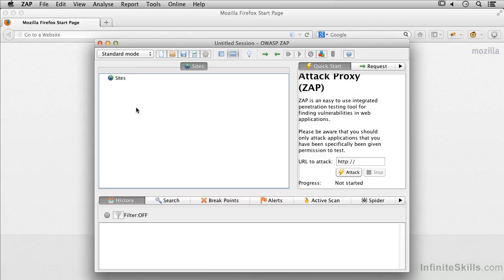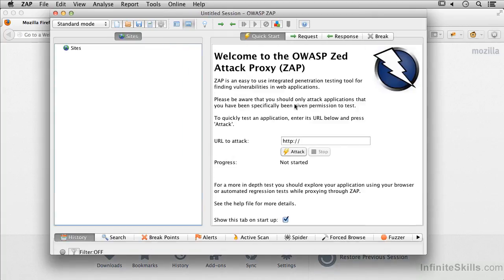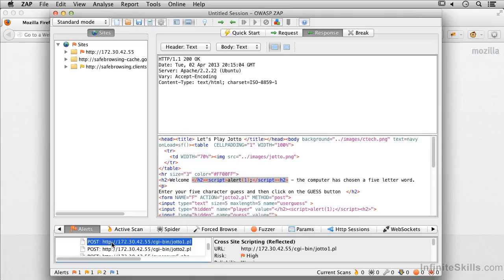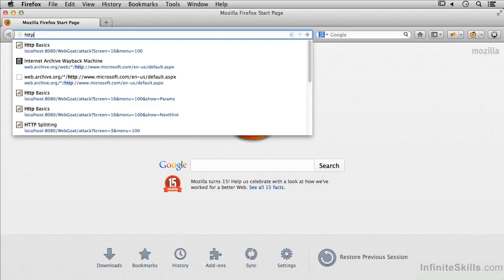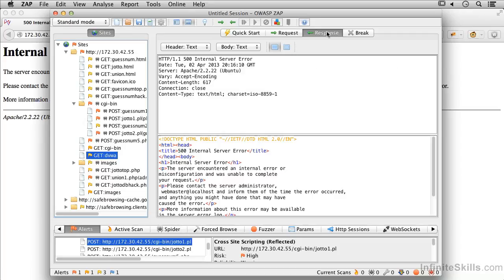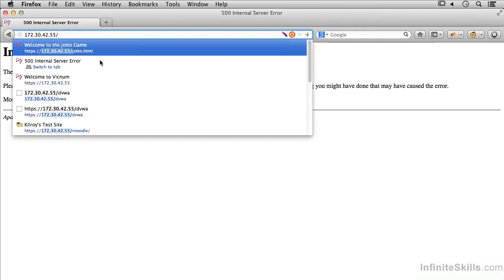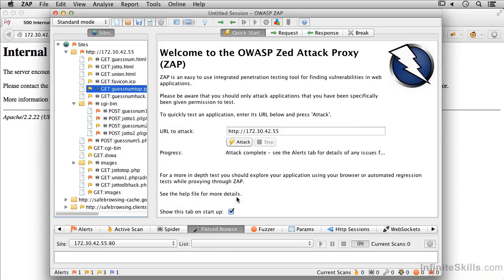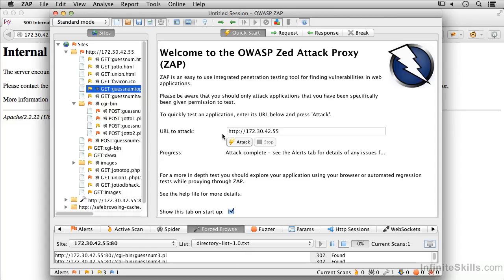65 0615 ZED Attack Proxy